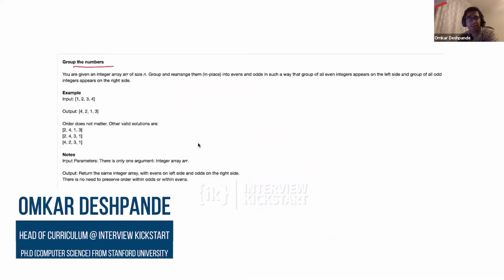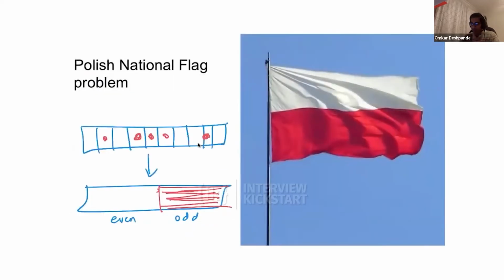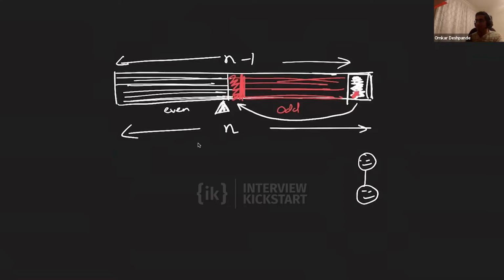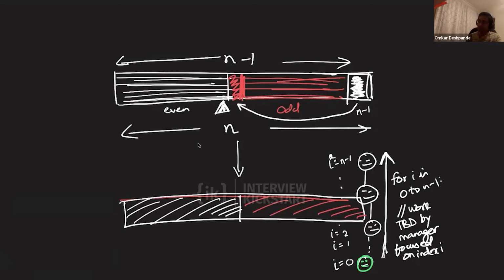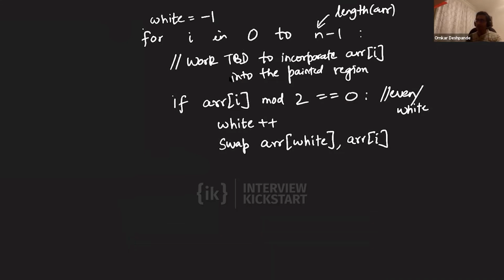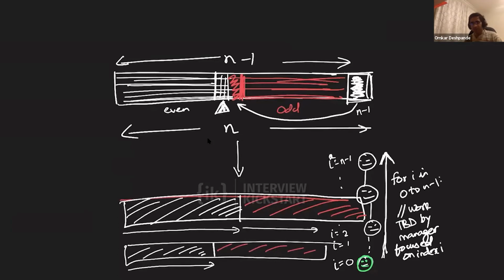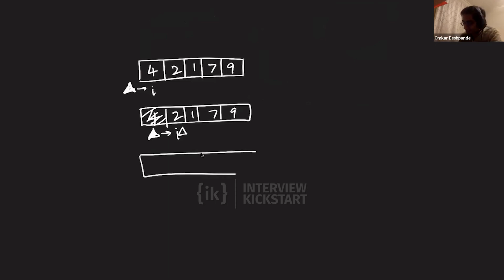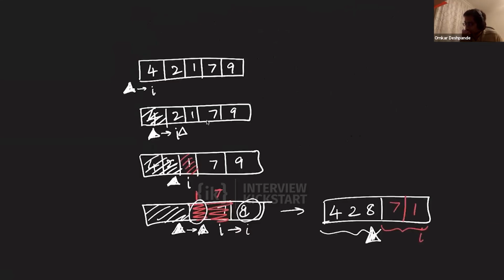Group The Numbers (Using Lomuto’s Partitioning)